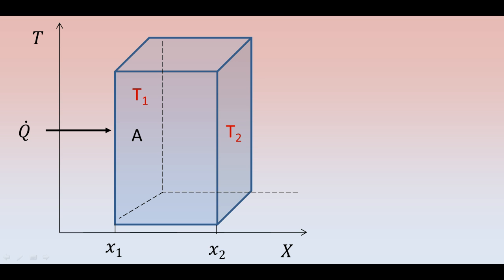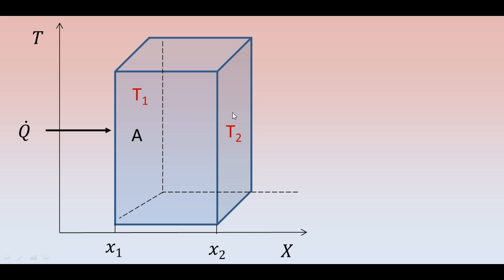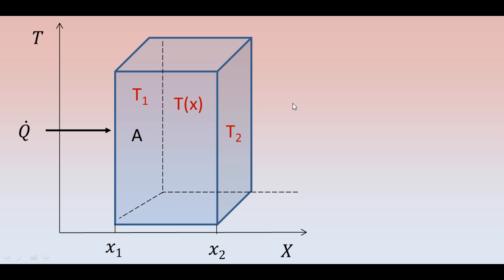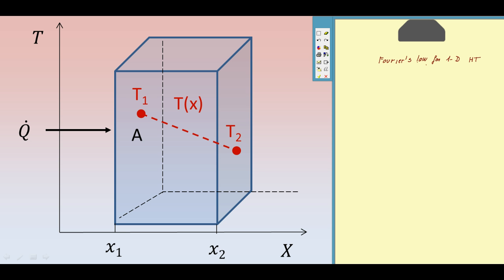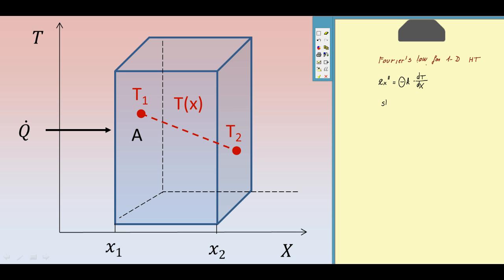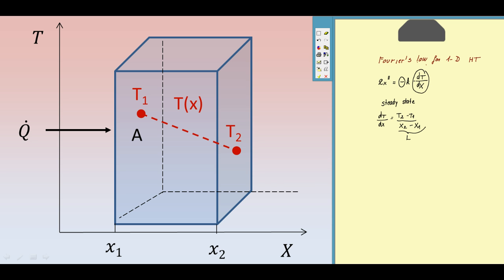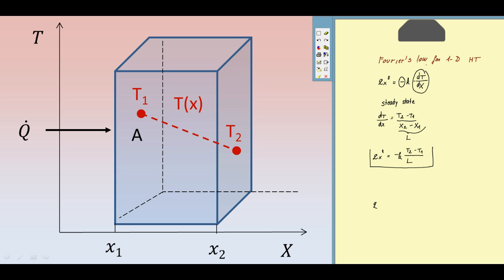Heat Conduction in a Wall - 1 Dimensional, Steady State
A lecture on  a 1 - dimensional, steady state heat conduction through a wall. Fourier's Law.